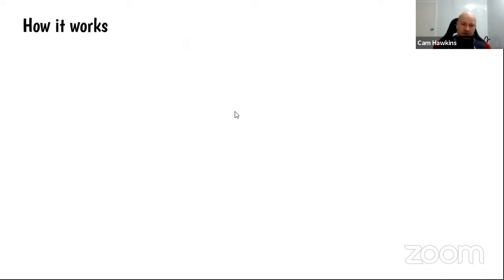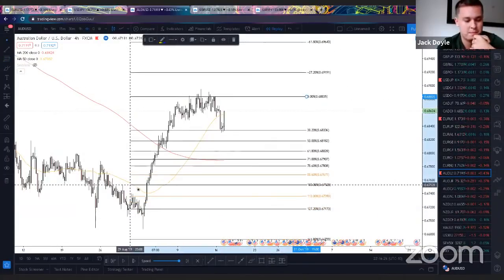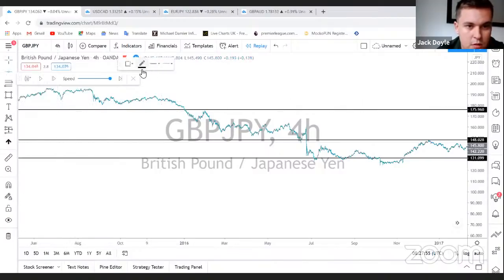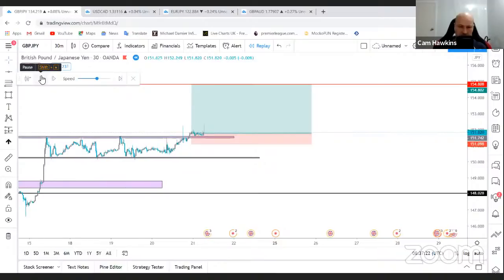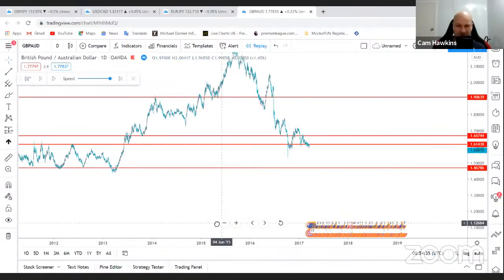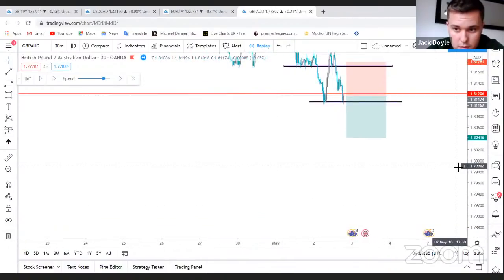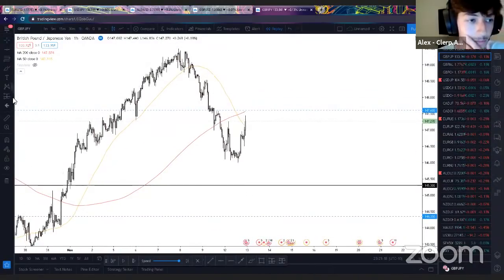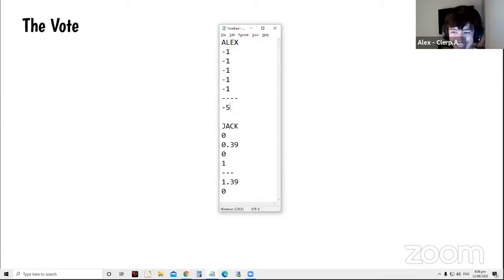3x Funded Trader vs MA Crossover Trader in Trader vs Trader - Forex Trading Comp - S01E03, Round 1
I'm putting traders who are keen to do the TradingView Replay Challenge up against each other in a battle to find the best on the planet!

Round 1 is a "Knock out" round. Winner advances to Round 2 and so on.

- Learn to Build Trading Robots (without coding or programming experience)
(Expires October 2020  - includes BONUS ROBOT)